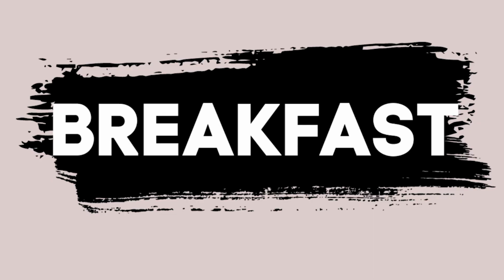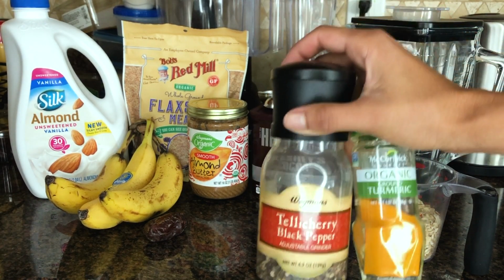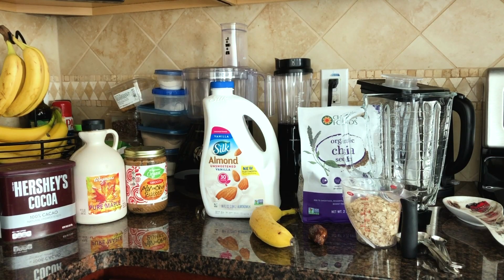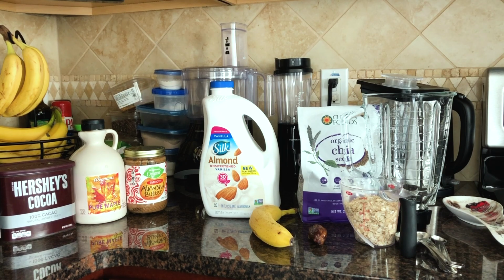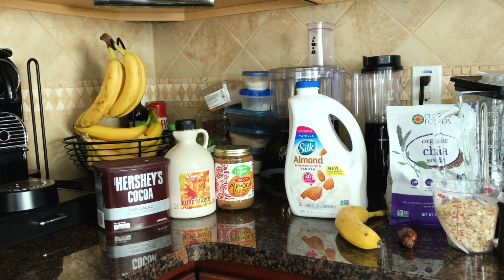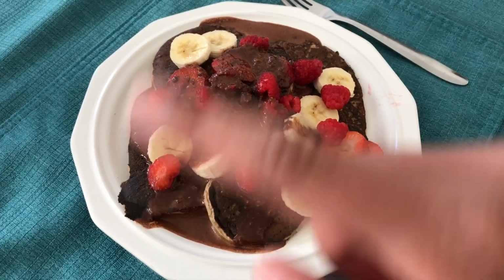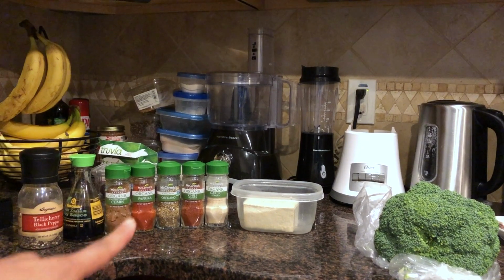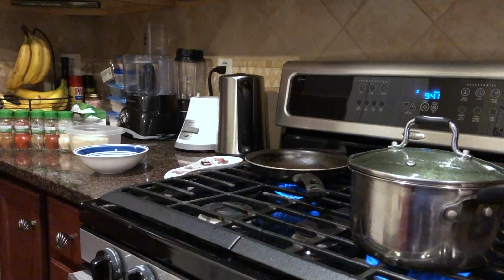PETITE MODEL VLOG: WHAT I EAT IN A DAY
Hey guys! Today I am going to show you what I eat everyday that I am home for breakfast, lunch and dinner. I will show you exactly each recipe and how much I eat.

I am all about not fearing carbs, so as a joke I call my diet a "high carb, high sugar" type of diet. But you guys will soon see why.